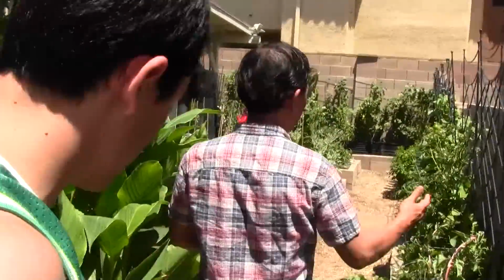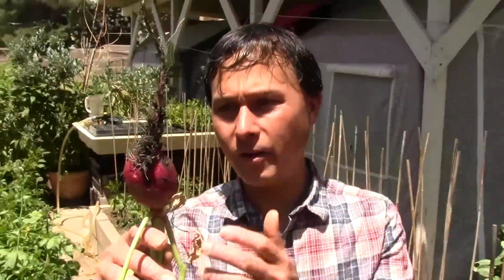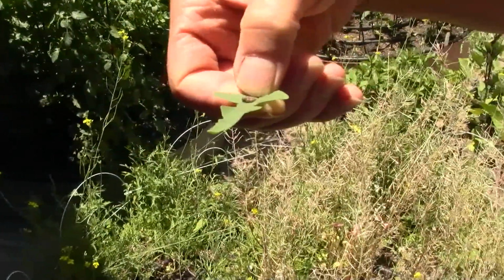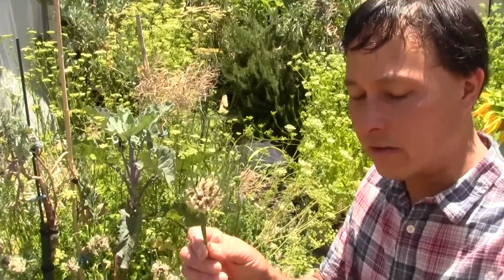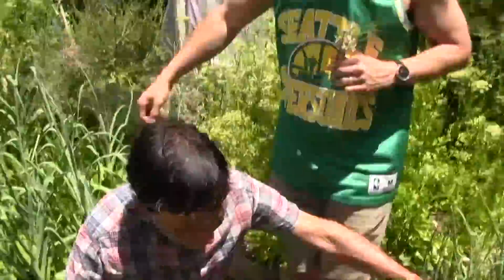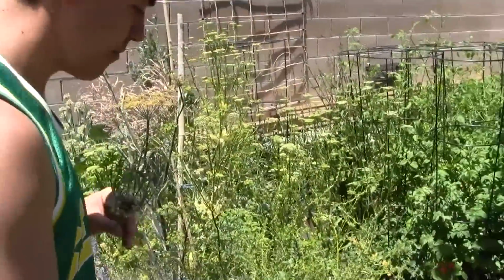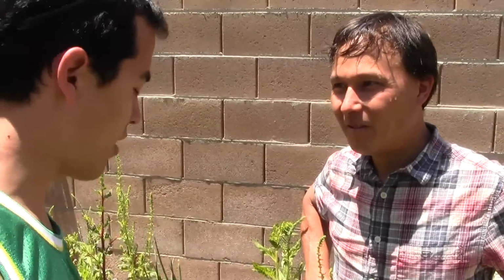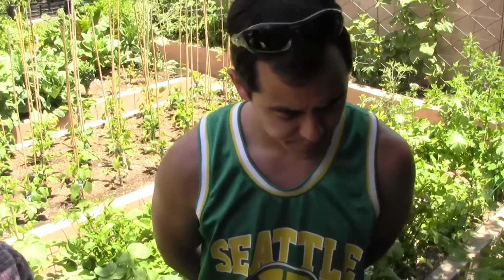Backyard Spring Organic Vegetable Garden Tour with BenjiManTV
takes Benji Travis of BenjimanTV on a private tour of his Urban Backyard vegetable garden in the spring.  On this garden tour, John will highlight some of the winter, spring and summer plants growing in his zone 9a vegetable garden.

John will offer Benji tastings of many of the different herbs, vegetables, fruits and flowers that are currently growing in the organic garden and you can learn from a chef what some of these foods taste like. You will also discover what vegetables John are growing this time of year.

Along the way you will learn a few things about growing food in the backyard of a standard American tract home in the suburbs and how much food you can truly grow in a small backyard that can help you to easily feed a family of 4.